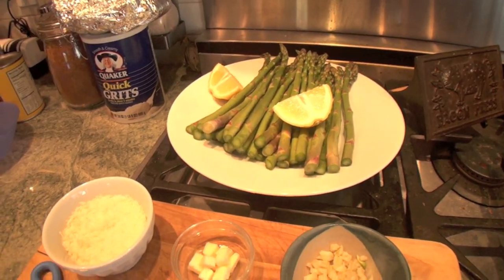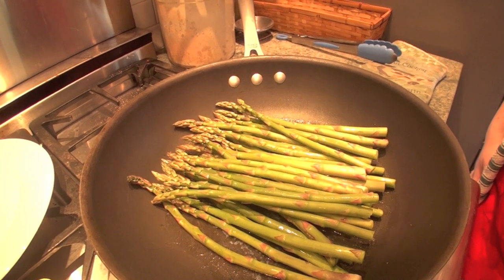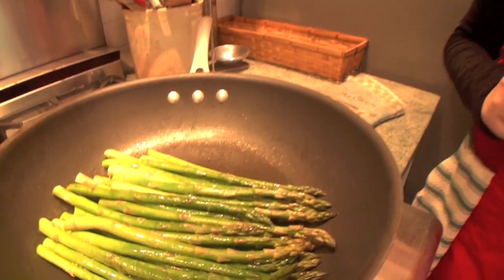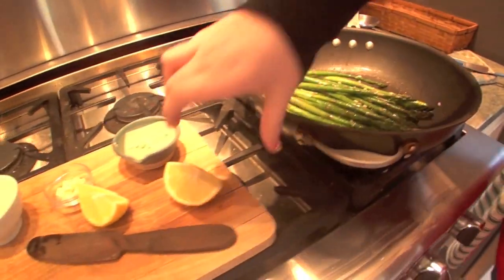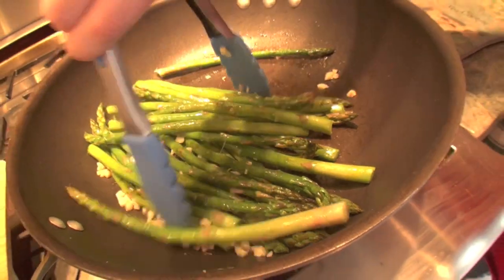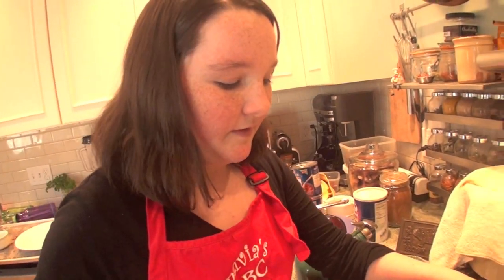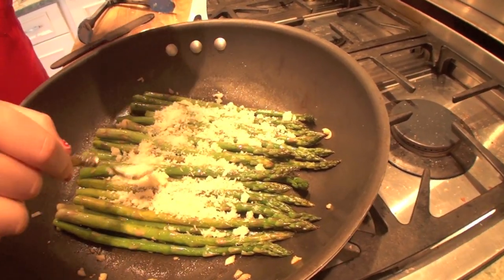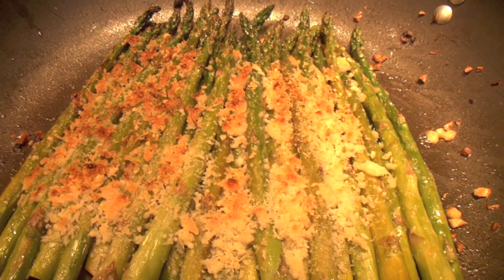ABC Cafe Broiled Asparagus - Marc's Culinary Compass #75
Yes, Olivia is back at it on her ABC Cafe. This time she celebrates spring as asparagus season is upon us here in the northeast. In this episode she walks you through a super easy way to prepare asparagus with a parmesan crumble. Outrageously delicious.